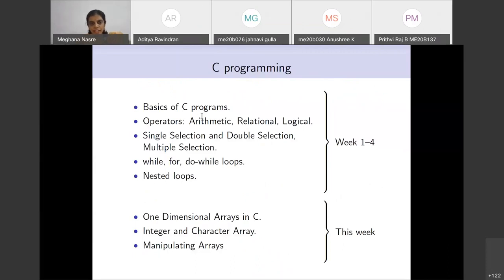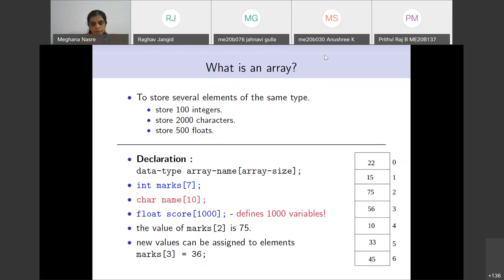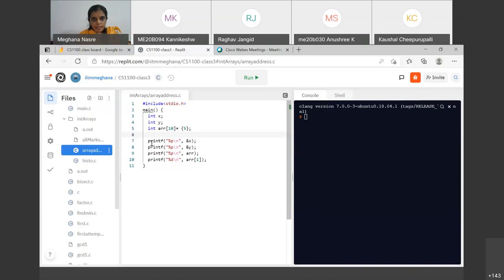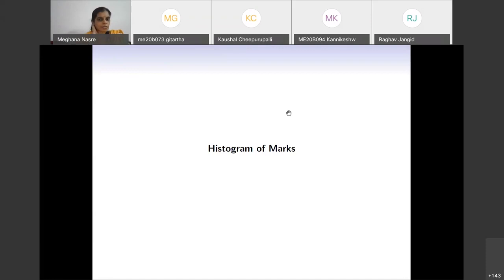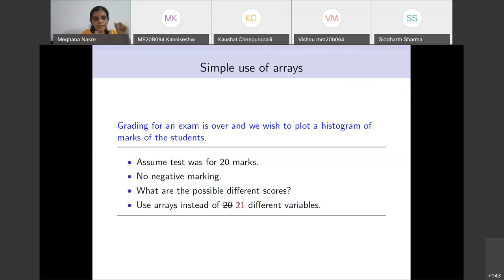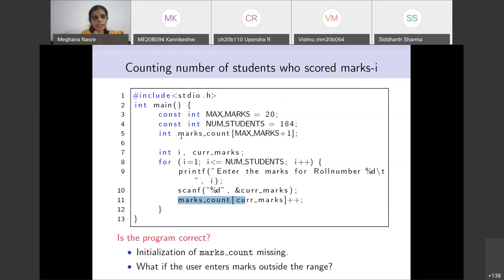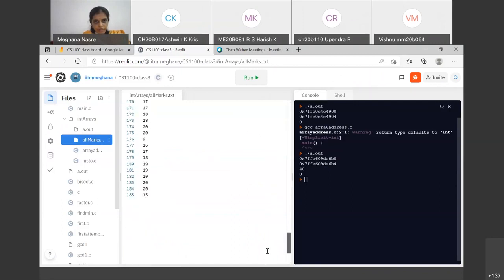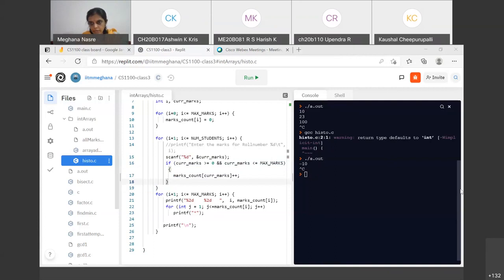CS1100 | Lec 15 | Introduction to programming | Introduction to arrays, manipulating integer arrays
Title: Introduction to Arrays: Manipulating Integer Arrays | Beginner's Guide

Description:
In this comprehensive beginner's guide, we delve into the fascinating world of arrays and learn how to manipulate integer arrays effectively. Whether you're a programming newbie or looking to strengthen your skills, this video is the perfect starting point.

🔥 Join us as we explore the fundamentals of arrays, their importance in programming, and their real-world applications. We'll cover topics like declaring arrays, initializing them, and accessing individual elements. Understanding these core concepts will set a solid foundation for your coding journey.

💪 Discover various array manipulation techniques that will empower you to perform operations like sorting, searching, and modifying integer arrays effortlessly. We'll discuss popular algorithms, including bubble sort, insertion sort, linear search, binary search, and more!

🚀 Dive into practical coding examples using popular programming languages like Python, Java, and C++. You'll gain hands-on experience and see how arrays can be leveraged to solve real-world problems efficiently.

🎯 Whether you're building a simple calculator, managing large datasets, or creating complex algorithms, arrays play a vital role. Unlock their full potential by grasping the concepts covered in this tutorial!

📚 Topics Covered:
- Sorting and searching techniques
- Manipulating integer arrays in Python, Java, and C++

🌟 Strengthen your coding skills and take your understanding of arrays to the next level with this Introduction to Arrays video tutorial!

IIT MADRAS,India